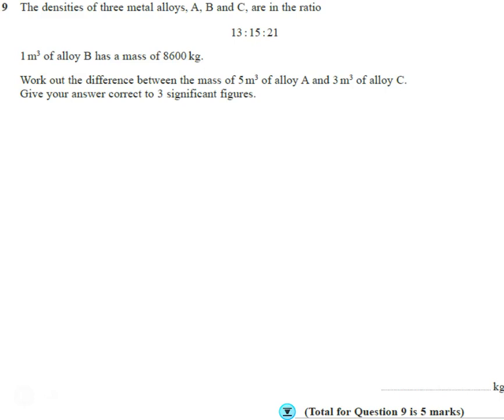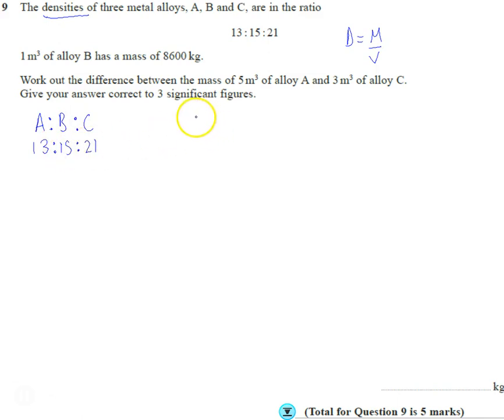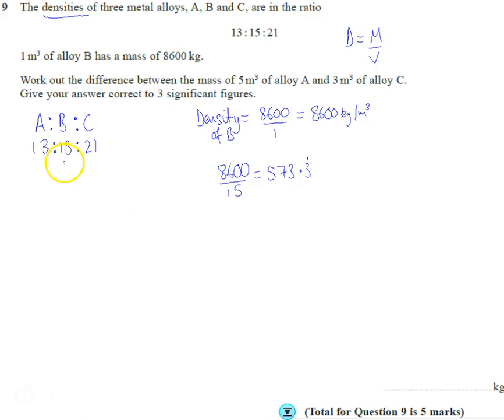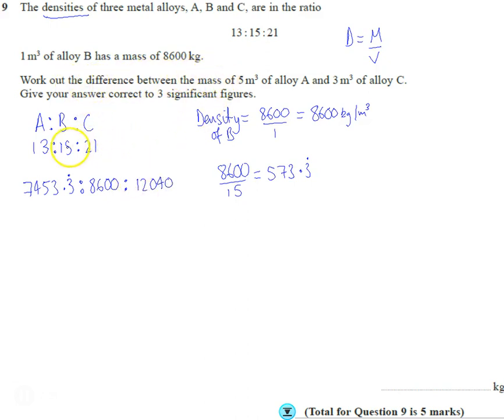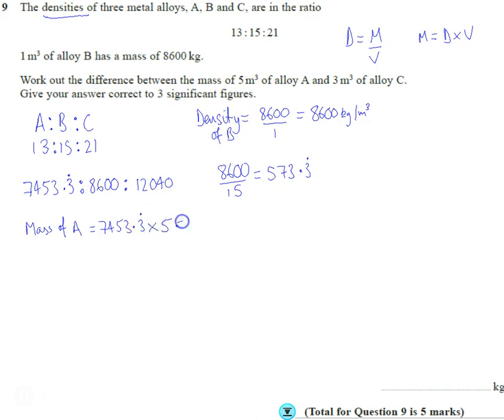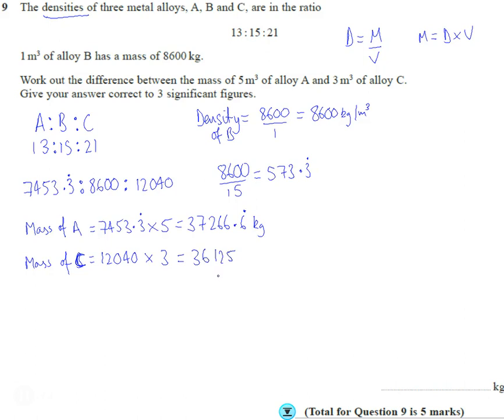Edexcel Mock 2 Paper 3H Q9 Ratio Density